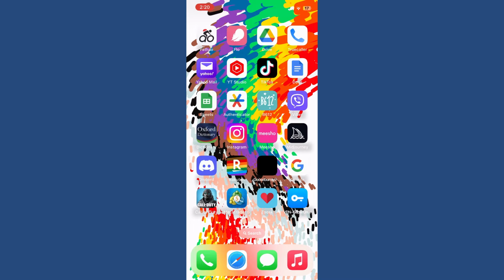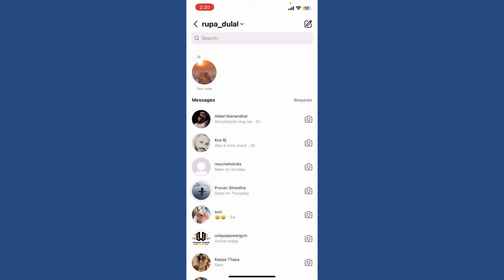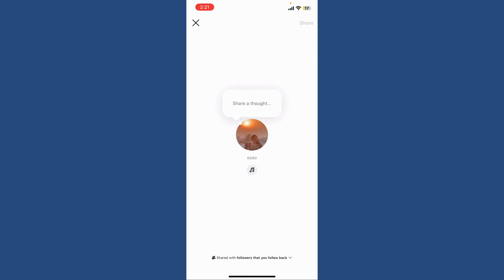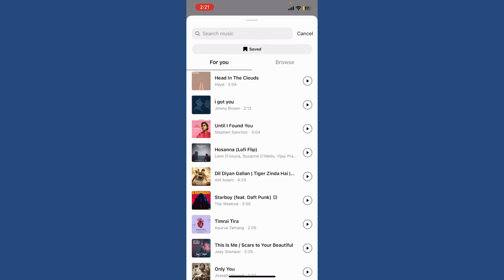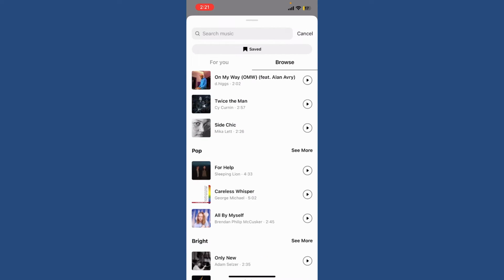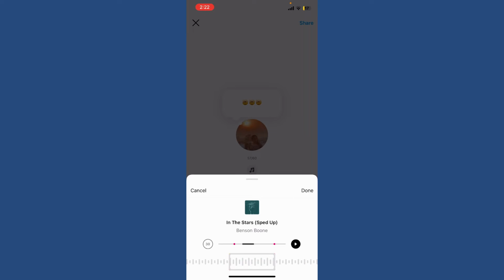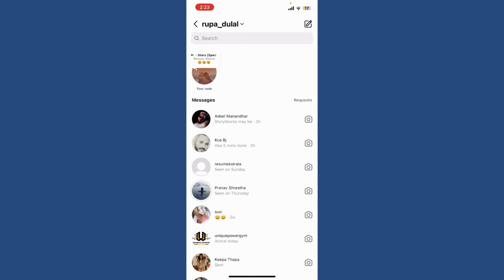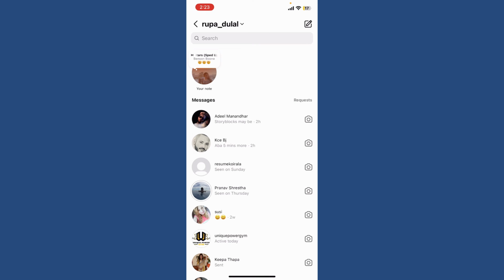How to Play Music on Instagram Notes 2023?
If you have noticed this new feature on Instagram notes where you can share music/song on your Instagram note just rolled out. Here in this video, we’ll show you how to use music/song on Instagram Notes instantly in few minutes with this step by step guide.
See how to share music on Instagram notes.